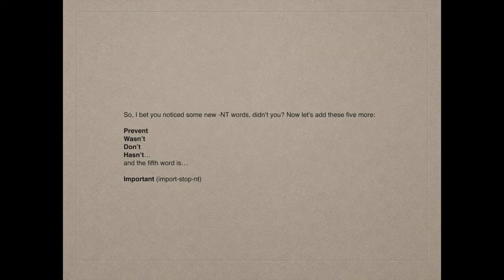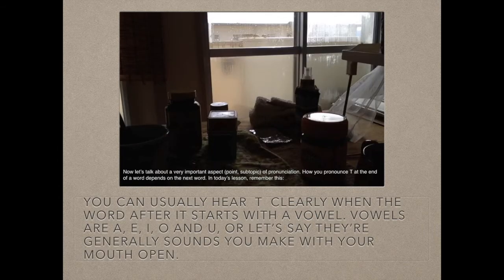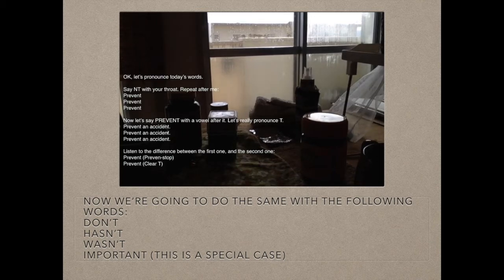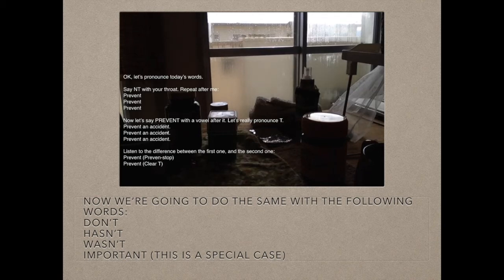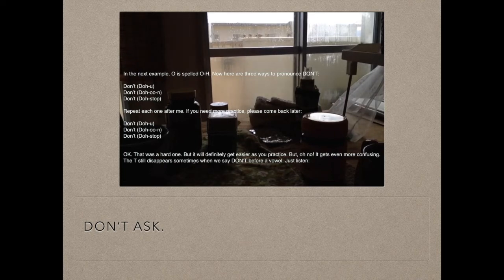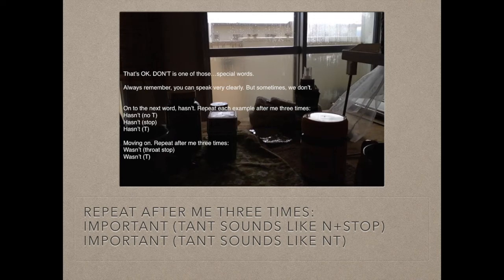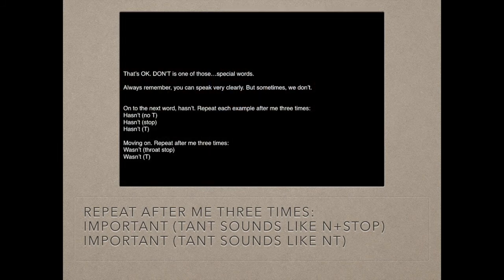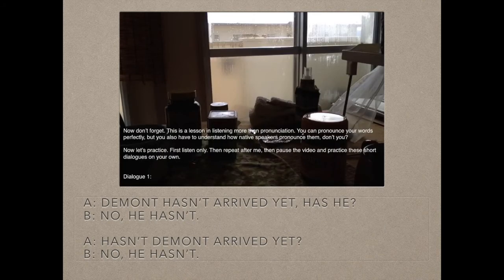How to Hear NT Words (part II)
Listen for and practice words ending with NT. Level: Intermediate.

Review Conversation 1:

A: You’ve seen Demont today, haven’t you?
B: Demont isn’t here today.
A: Did you say he is or isn’t here?
B: I said, “isn’t.” Demont’s absent.
A: Why isn’t he here?
B: He and his friends went to the new vegan restaurant on Second Street.

Review Conversation 2:

A: Have you seen my Environmental Studies book?
B: It’s the one with a green plant on the cover, isn’t it?
A: No, it isn’t. That’s a different one.
B: Oh. Then I haven’t seen it. Demont doesn’t have it, does he?
A: Oh, maybe.

Practice Dialogue 1:

A: Demont hasn’t arrived yet, has he?
B: No, he hasn’t.

A: Hasn’t Demont arrived yet?

Practice Dialogue 2:

A: What do you mean?
B: Don’t worry. It wasn’t important.

Practice Dialogue 3:

A: Prevent global warming by planting crops and trees.
B: I agree. It isn’t difficult to help the environment.